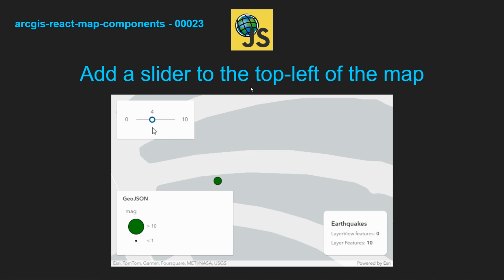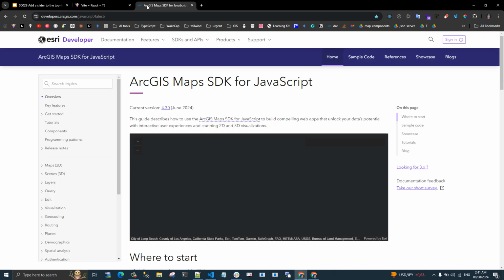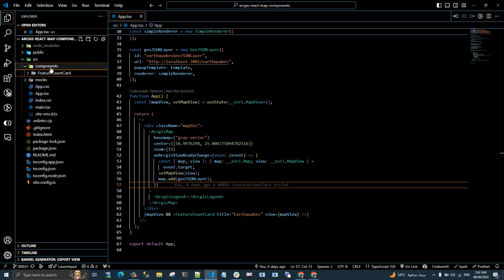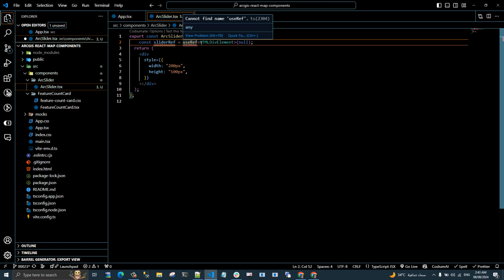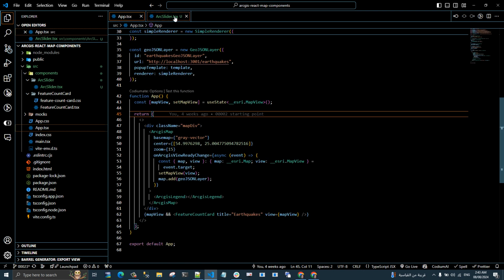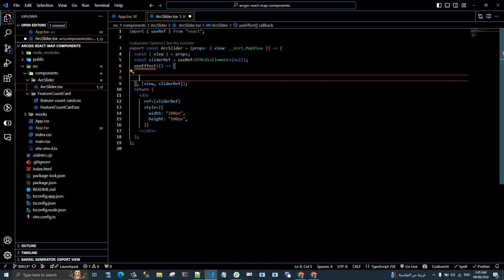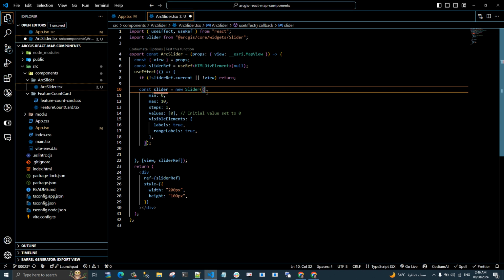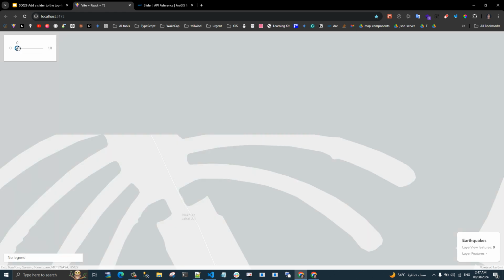Add a slider to the top left of the map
Hello!

For your convenience, all the starting points featured in the videos are available in the following GitHub repository

Feel free to explore and utilize them.

ArcGIS Maps SDK for JavaScript
ReactJS
Map
@arcgis/map-components-react
map-components-react